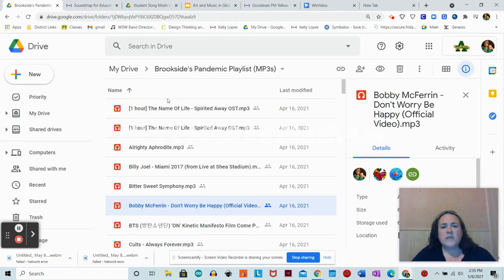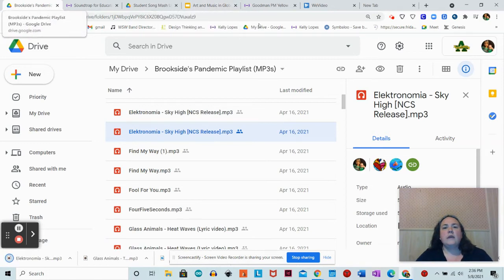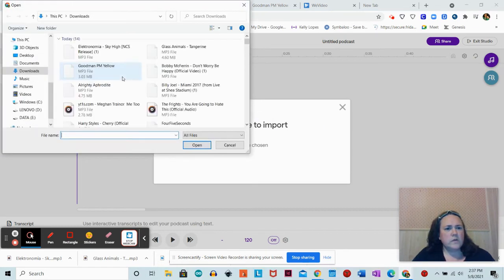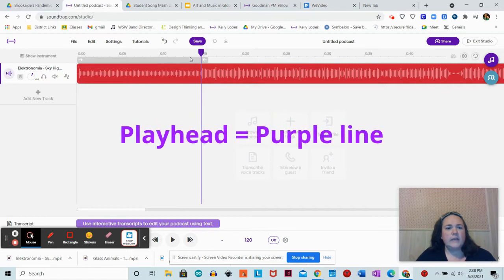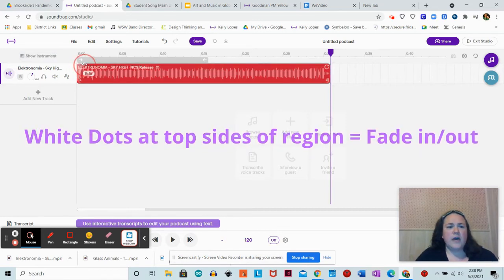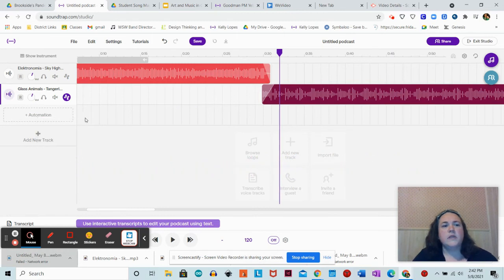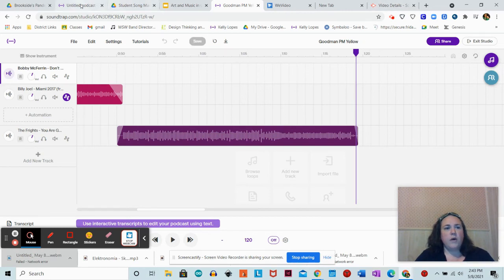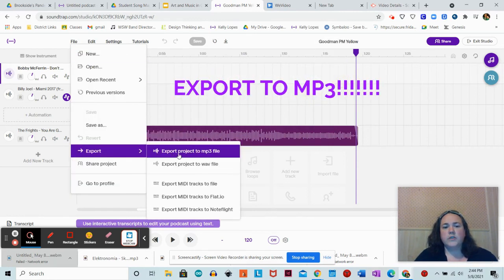Music Mash-Up Tutorial